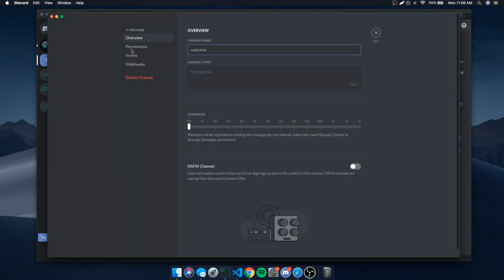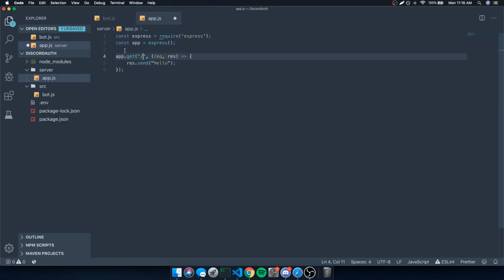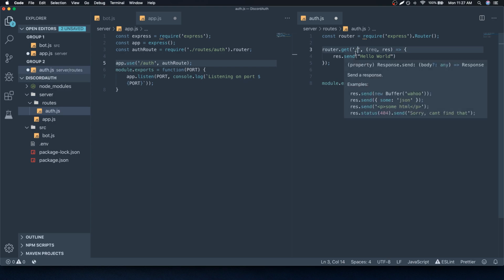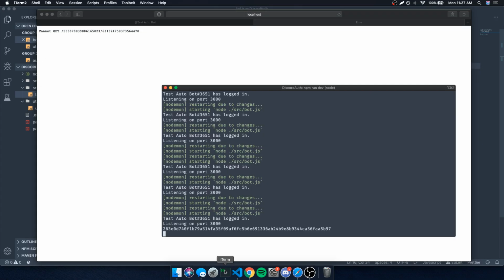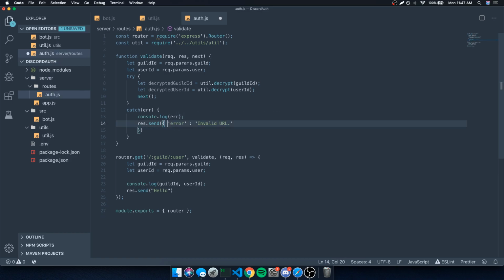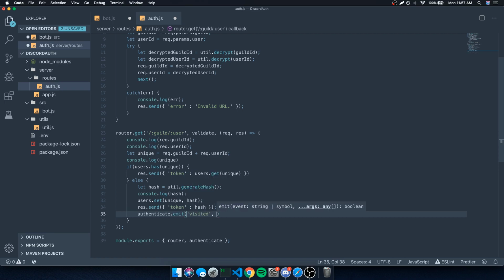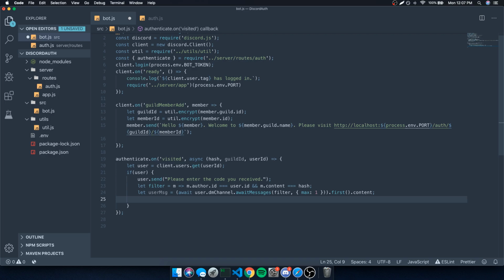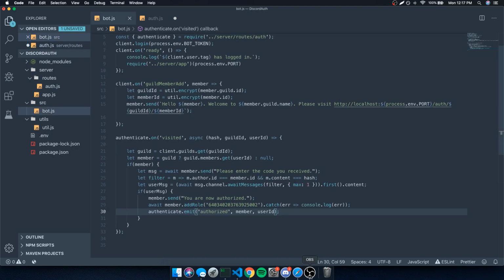Advanced Discord Server Verification Bot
In this video, I'm going to show you how I implemented an advanced authorization bot for Discord Servers. This is an advanced implementation so if you have no idea how Express works you should definitely learn it because it's a very popular NodeJS web framework used for building microservices and APIs.

We cover many different things in this video:
- Usage of Express to set up a web server to handle requests and routing.
- Usage of the built-in Crypto NodeJS module to encrypt guild and user ids as well as decrypt encrypted strings.
- Usage of EventEmitters to persist the state of the user.

Of course, it's always fun to learn new things, and I encourage you to look into Express because it can be very useful for your future projects. If you have any questions, please visit my Discord Server: